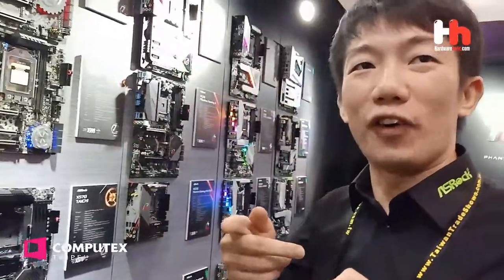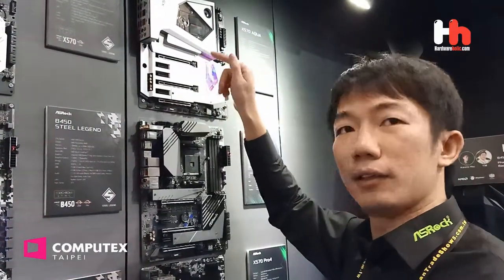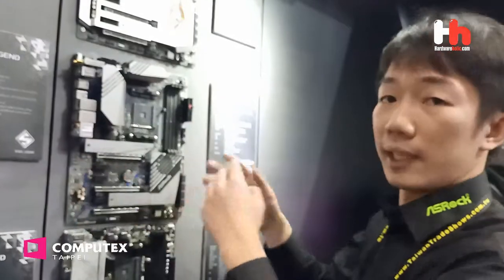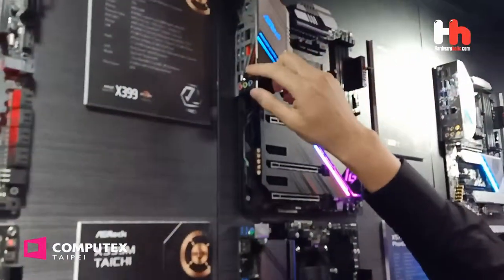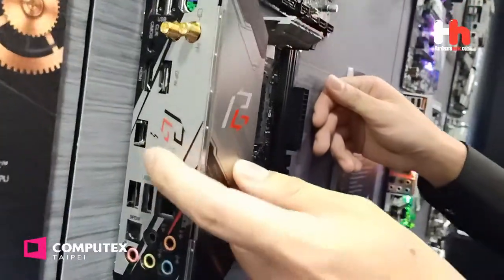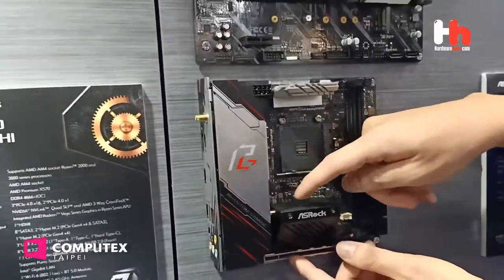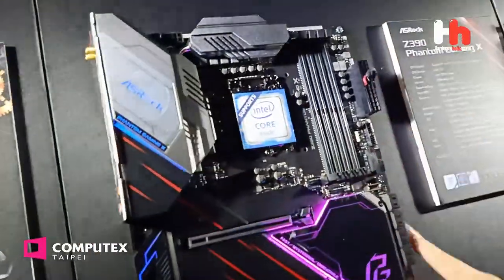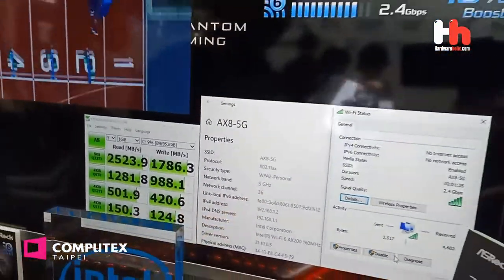COMPUTEX TAIPEI 2019 I ASRock AMD X570 Chipset Motherboards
Akhirnya kita Hardwareholic dan overclockingid, mampirr disini dong, Booth ASROCk dimana tahun sekarang Asrock mengeluarkan produk barunya mootherboth  AMD X570 , dengan desain yang cukup menarik sekali, itu lah ciri khasnya ASROCK.

Cekedot dah ya..

Mau mampir sini juga boleh:

( info Overclocking, hardware, and Esport)

Camera by OPPO F11 Pro

Hardwareholic Speciality for handle Education Event – Branding Activation – Launching and Gathering